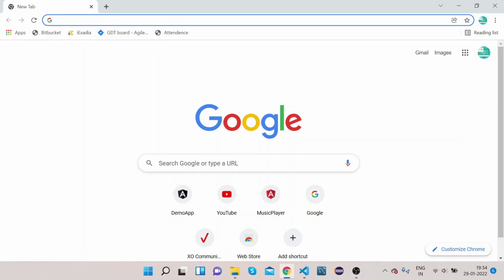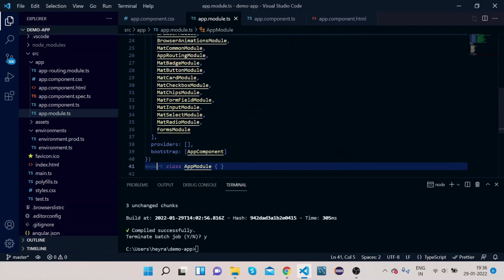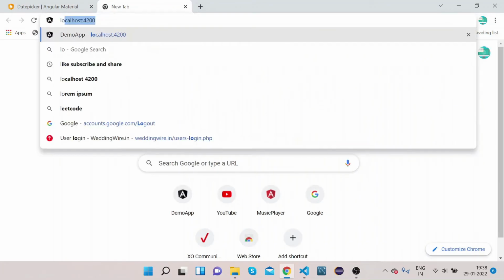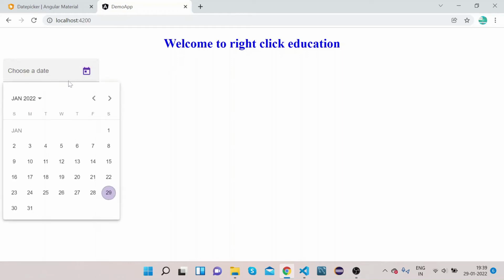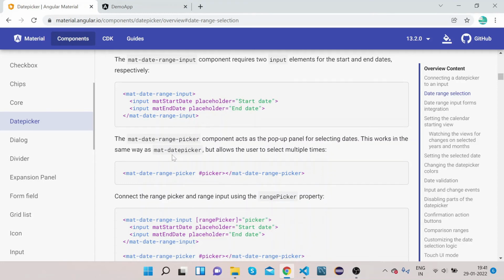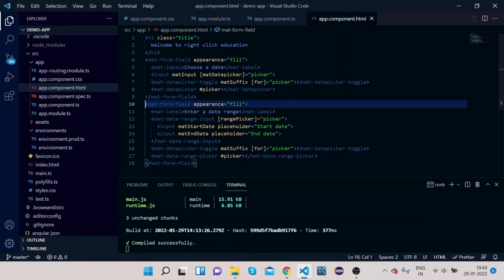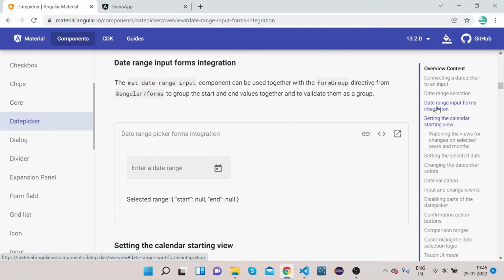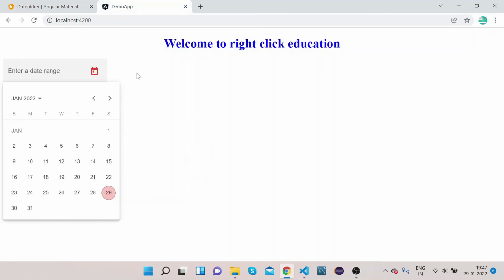Angular Material Datepicker | Angular Material Tutorial 10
Step by step  tutorial on how to use Angular Material DATEPICKER . The Angular Material datepicker is an Angular Directive, is used to create a datepicker control using which date can be selected from a calendar or can be input directly using input box. In this video, we will showcase the configuration required to draw a datepicker control using Angular Material

00:00 Intro video
00:15 Introduction to angular material datepicker
02:02 Mat Datepicker Implementation.
04:41 No provider found for date adapter error fixed
06:48 Implementing range datepicker.
11:30 Summary